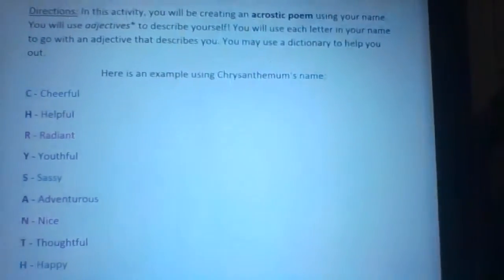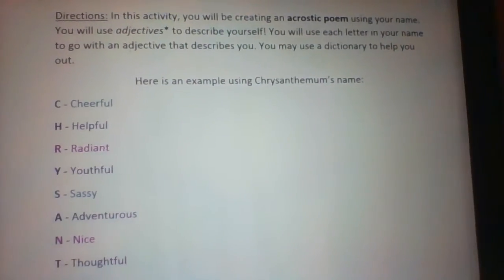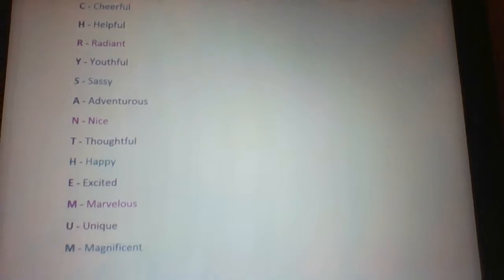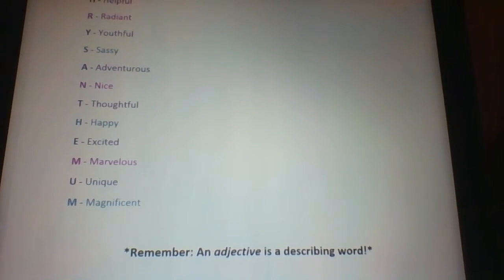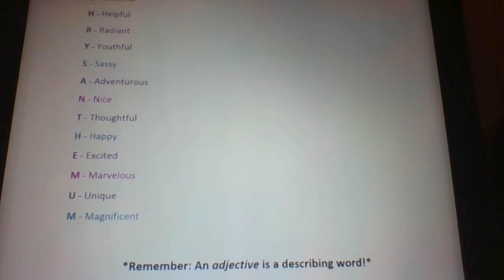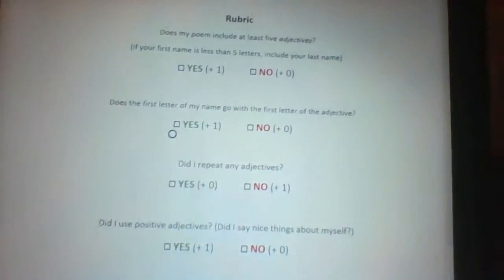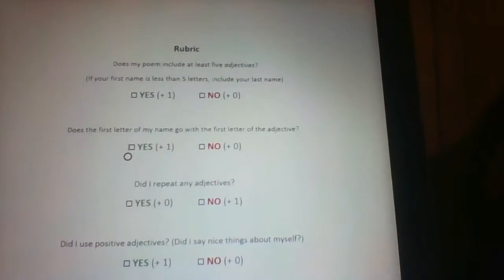Activity 2 - Medium Level